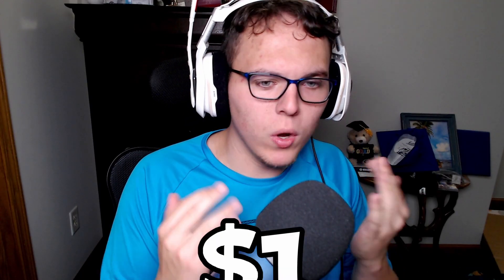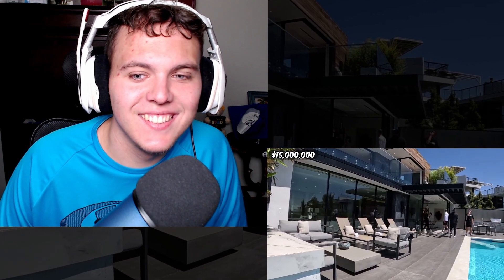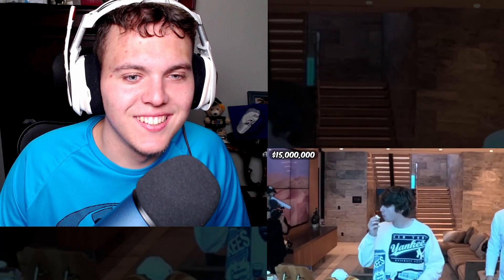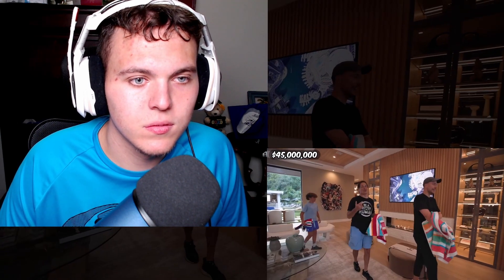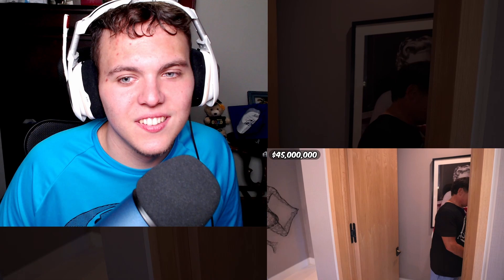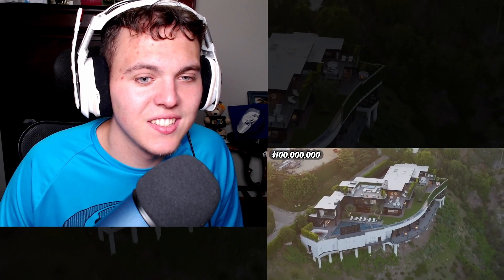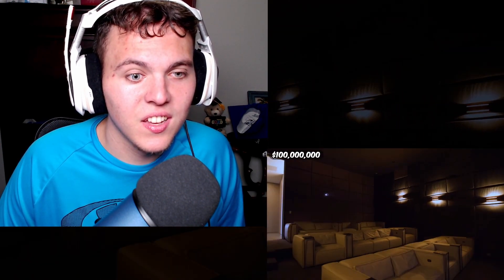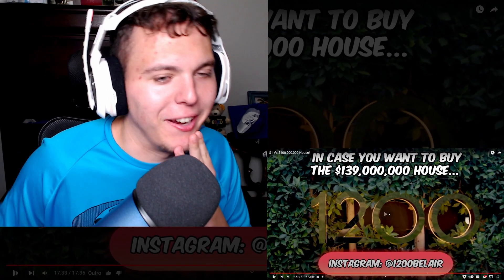MrBeast Shows Off The Most Expensive Houses!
Which house was your favorite?